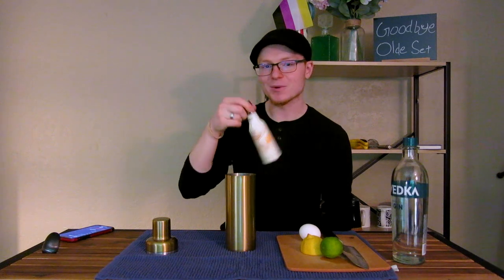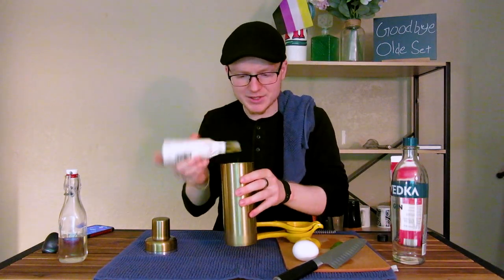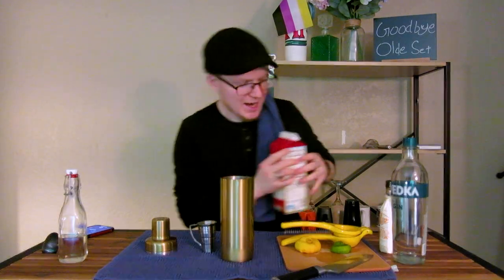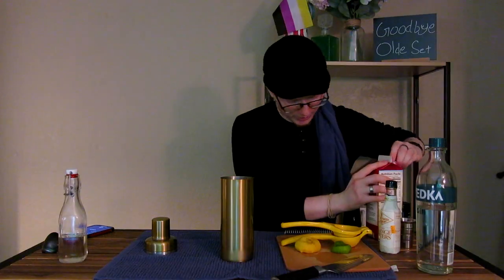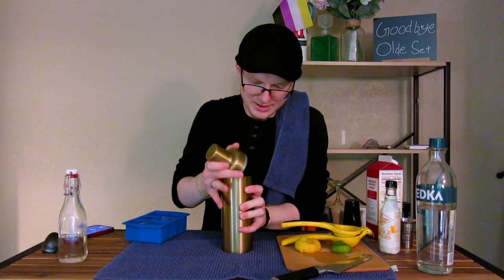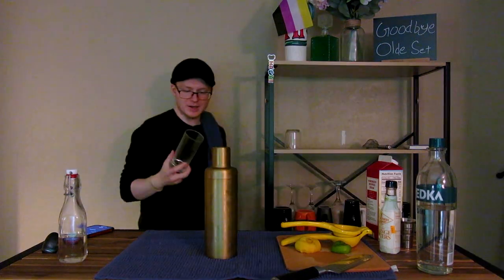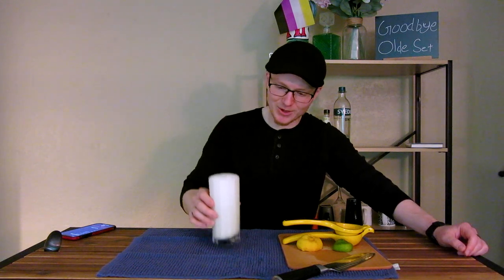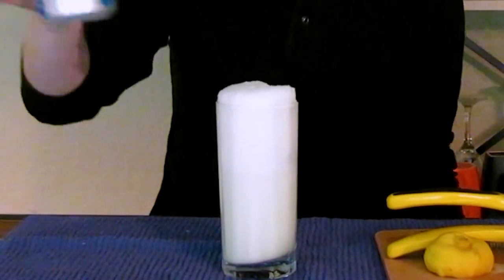Ramos Gin Fizz | Mike's Hard Reviews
"Carl" Ramos was a pioneer of the early days of mixology. So much so, in fact, that his brainchild Gin Fizz variation has been the focus of not just many modern articles but countless tourists to the New Orleans area since the year 1888. Today, we dive into the Ramos Gin Fizz and it's delicious balance of sour, sweet, and creamy.

Ramos Gin Fizz:
- 2 oz Gin (Old Tom is traditional)
- 1 oz Heavy Cream
- 1/2 oz Lemon Juice
- 1/2 oz Lime Juice
- 3 Drops Orange Blossom Water (I subbed 2 dashes orange bitters)
- 1 Egg White
- Soda Water to Top

Relevant Links:
Liquor.com Article: